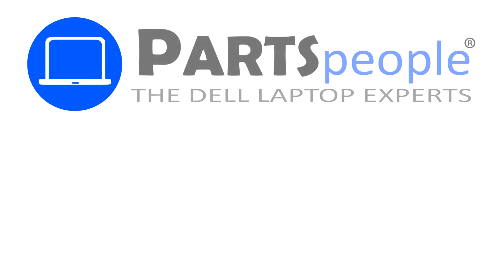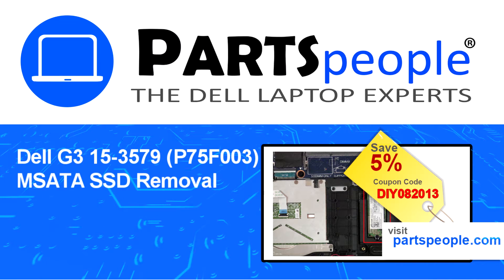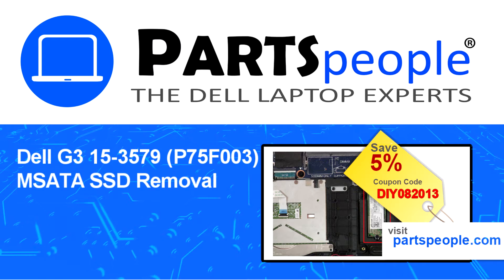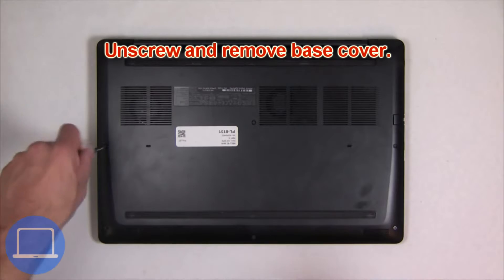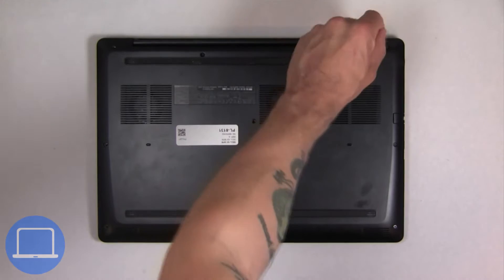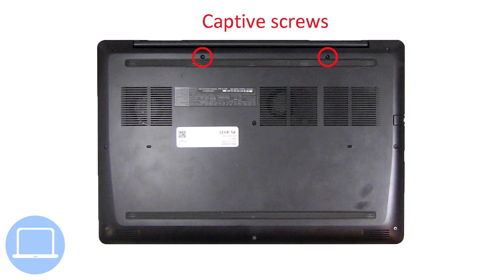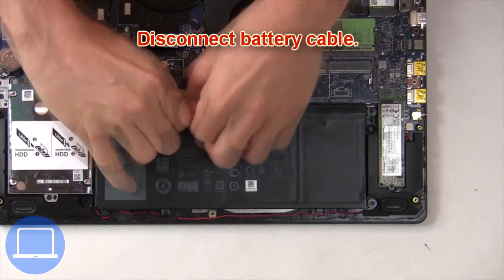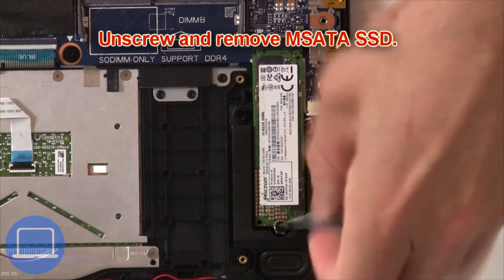Dell G3 15-3579 (P75F003) MSATA SSD How-To Video Tutorial